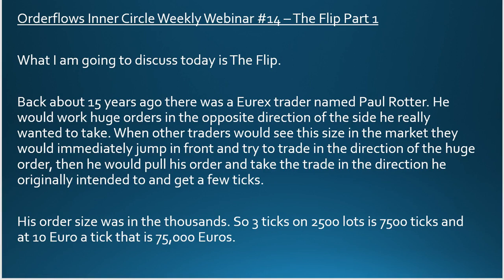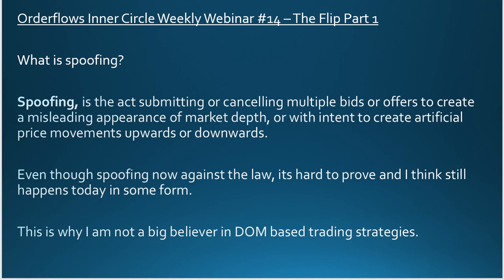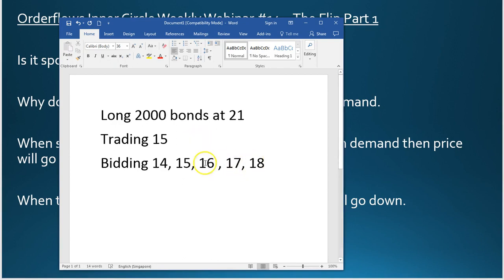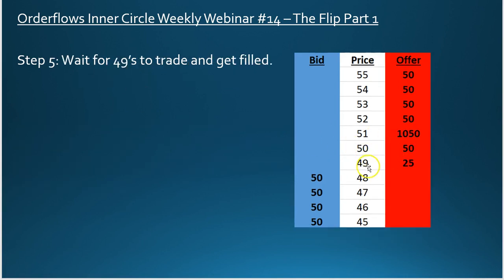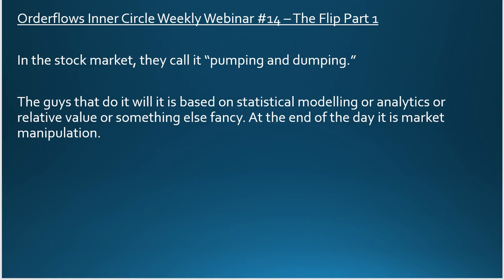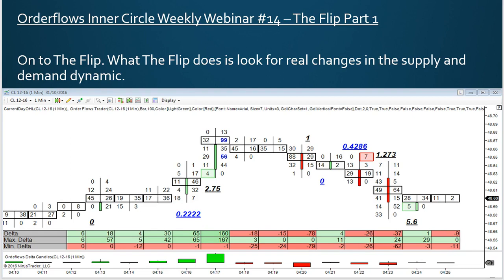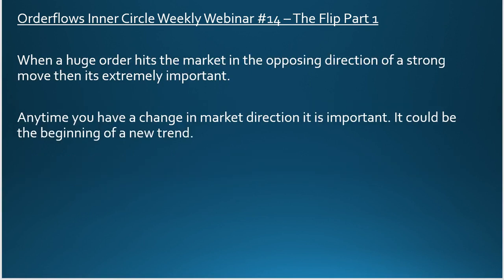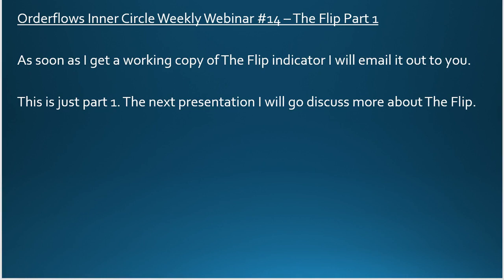Orderflows Inner Circle Webinar 14 The Flip Part 1